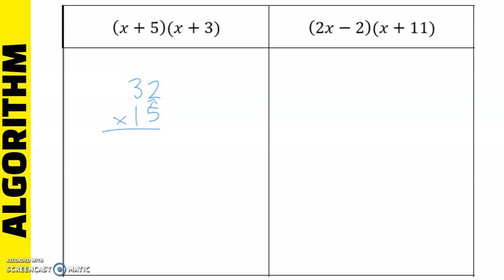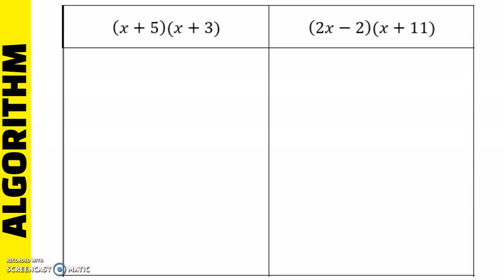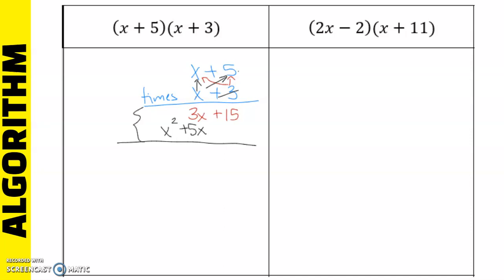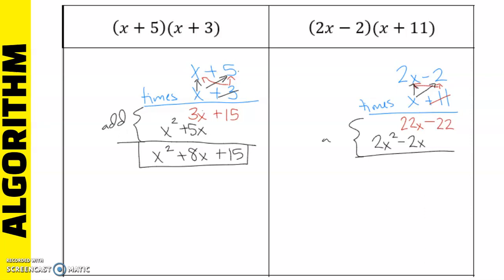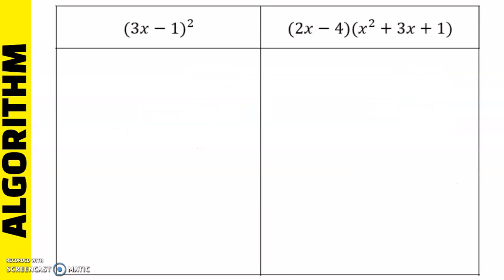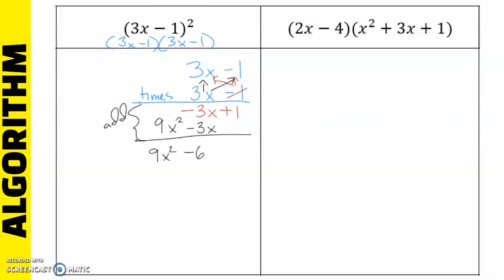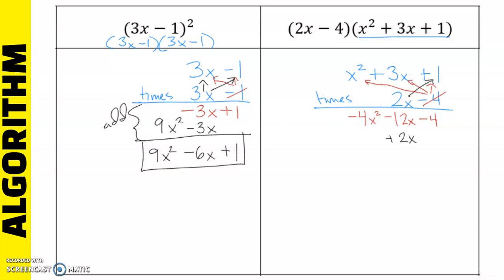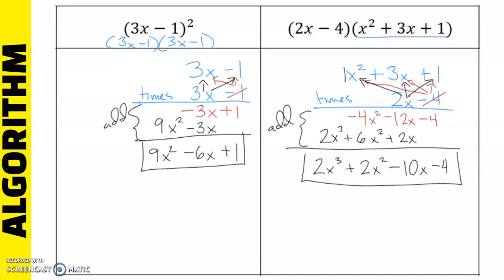Multiply Polynomials: Algorithm Method